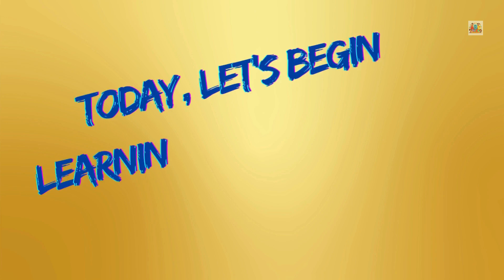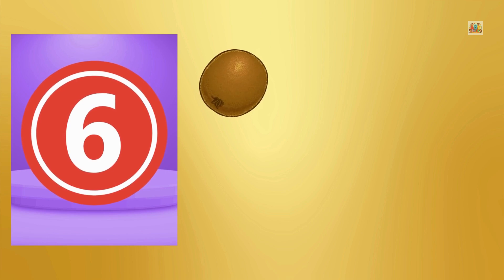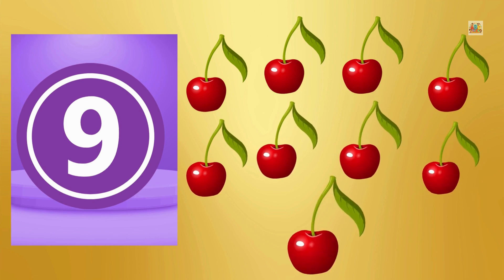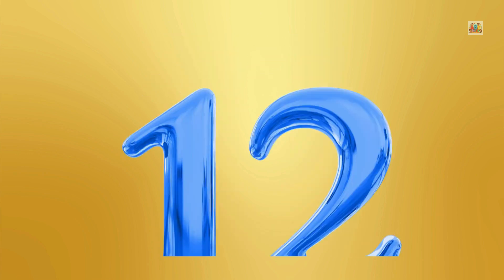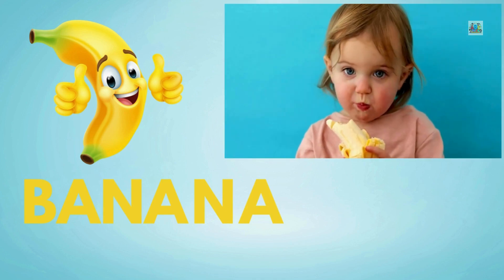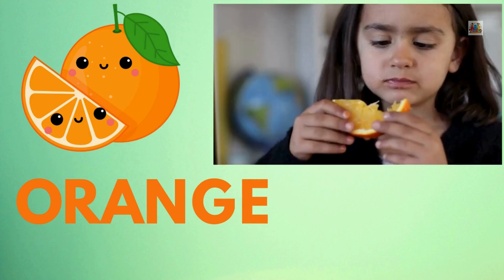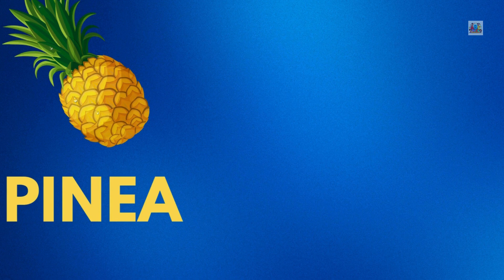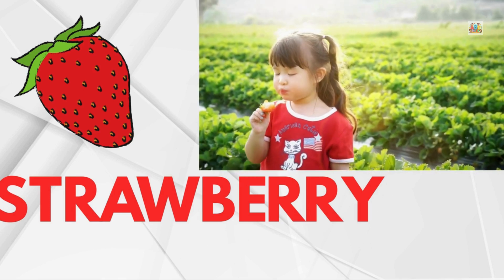123 Learning Videos For Toddlers | One Two Three | Counting Numbers With Fruits Names Apple Banana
🍎🍌🔢 Welcome to ABC Kids Learning Class!
Let your child explore the magical world of numbers and fruits in our fun and educational video:

This video is specially designed for toddlers and preschoolers to learn numbers from 1 to 10 through colorful fruits and joyful visuals. Kids will enjoy counting along with fun music and vibrant 3D illustrations of fruits like apples, bananas, mangoes, and more!

Learning numbers has never been this fun! With clear voiceovers, bright animations, and real fruit examples, children will easily associate each number with the correct quantity and name of the fruit, building a strong foundation in early math and vocabulary.

🎉 What’s Inside:
🍓 Fruits like Apple, Banana, Orange, Mango, Grapes, and more
🗣️ Voice-over for number and fruit name pronunciation
🎨 Bright 3D visuals, kid-friendly animations, and joyful music
📚 Spelling of each fruit for early word recognition

👶 Perfect For:

Toddlers (ages 1–4)

Preschool and nursery kids

Parents, caregivers, and early educators

💡 Learning Benefits:
✅ Builds number sense and counting skills
✅ Improves fruit recognition and vocabulary
✅ Supports visual, auditory, and language development
✅ Makes early learning fun, interactive, and memorable

ABC and Phonics Videos

Colors, Shapes, and Animals

Everyday learning fun for toddlers and preschoolers

12-month-old baby learning videos
Learning numbers for preschoolers 1-20
Learning numbers for toddlers 1-20
Learning numbers for kindergarten
Videos for kids - learn numbers
Learn numbers 1 to 100 counting in English
Learn numbers for toddlers 1-100
Preschool numbers learning videos
Kindergarten learning videos numbers
Toddler learning videos numbers
Counting numbers for kids 1 to 100
Learning numbers for 3-year-olds
Counting videos for toddlers 1-20
Counting of numbers in number system
Learning videos for toddlers 3 years old numbers
Learning to read for kindergarten numbers
abc song learn abc alphabet for children
abc song with cute ending upper and lowercase
ants on the apple phonics song
ants on your arm alphabet song
abc learning for toddlers 3 years old
learn the abcs a is for apple
ants on the apple phonics song with actions
learn the alphabet with peppa pig
abc alphabet song
learn the abcs a is for ant